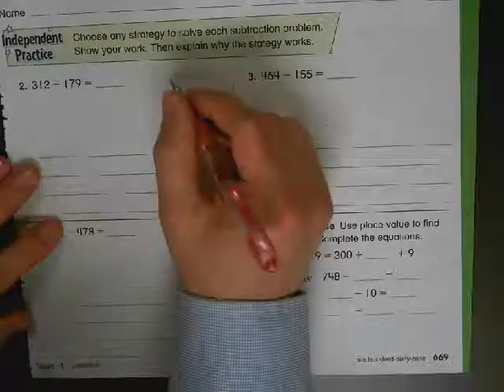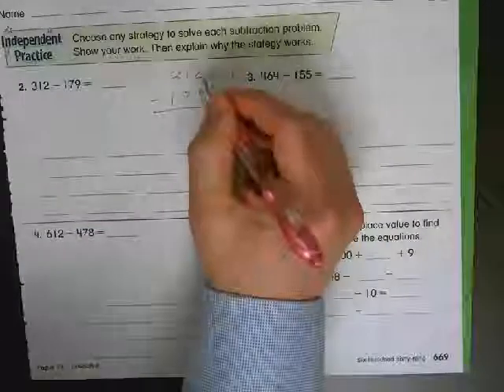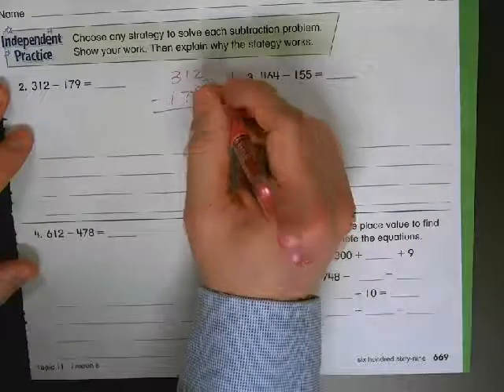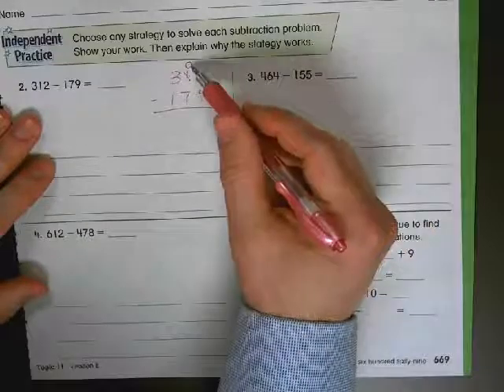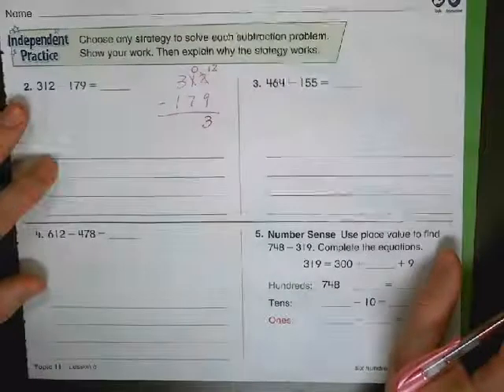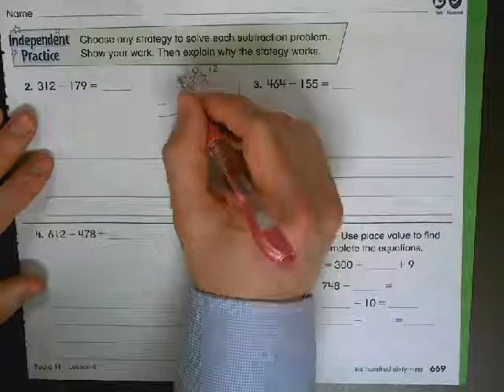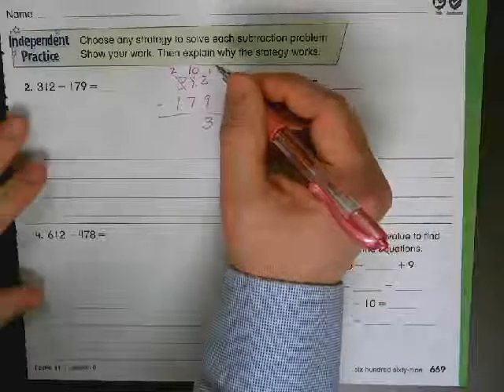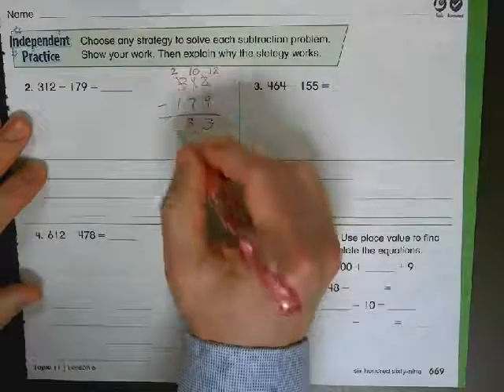11-6 Subtracting using any strategy